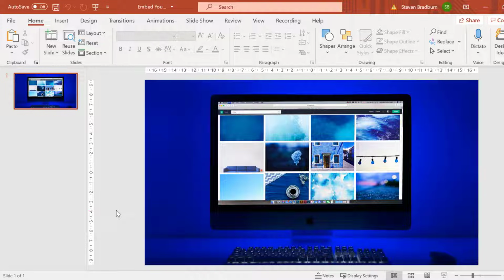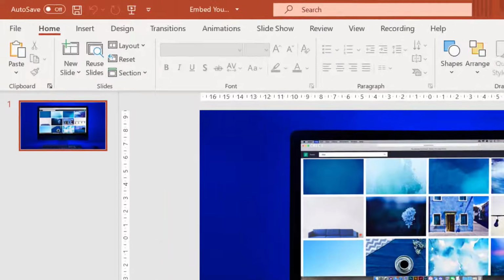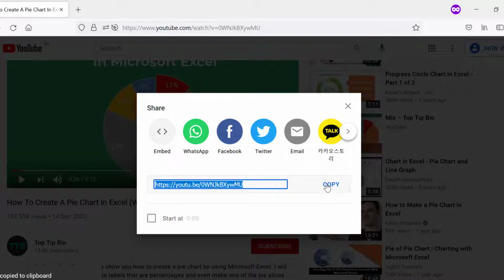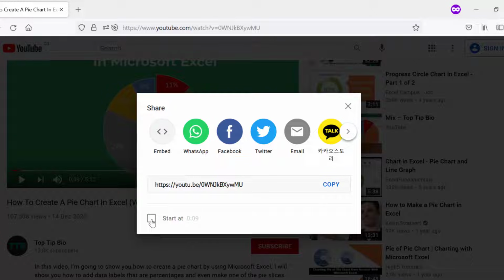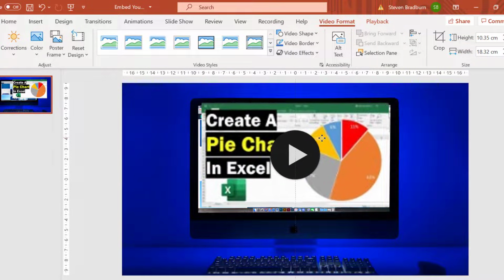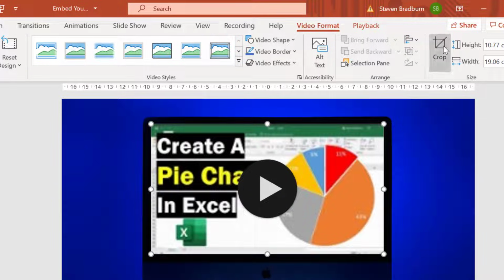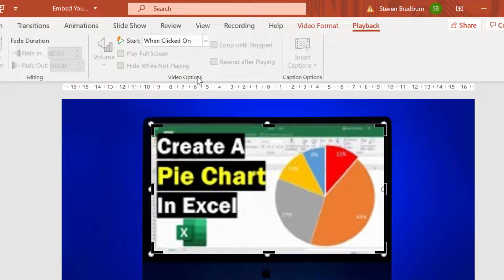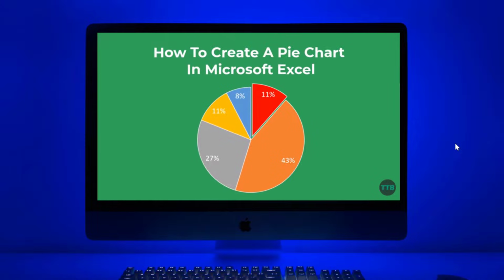How To Embed A YouTube Video In PowerPoint (Very Easy!)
In this tutorial, I will show you how to embed a YouTube video into a presentation in Microsoft PowerPoint. The process is really easy! All you need is the URL of the YouTube video and PowerPoint does the rest for you.

VIDEO CHAPTERS
00:00 Intro
00:11 Access the insert video window
00:51 Add the YouTube video URL
01:54 Adjusting the video in PowerPoint
03:02 Previewing the presentation
03:19 Summary

Software (Microsoft PowerPoint 365 ProPlus)